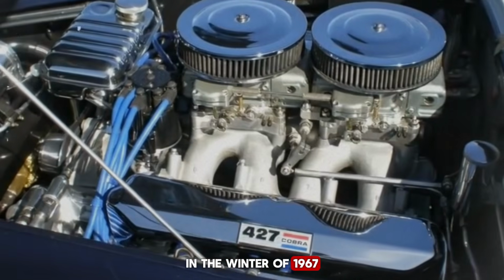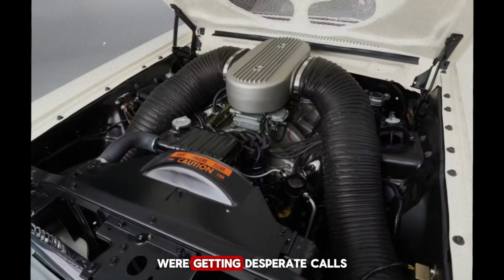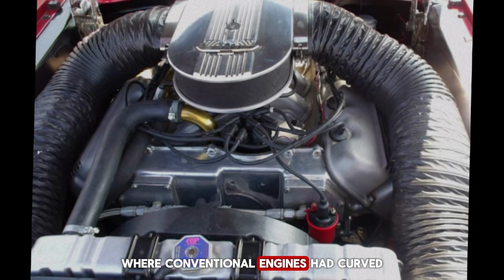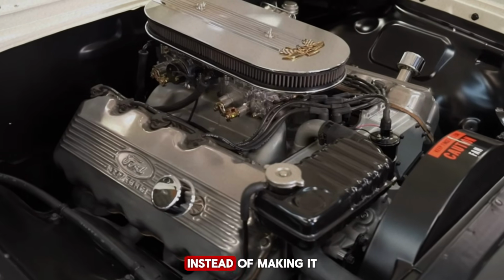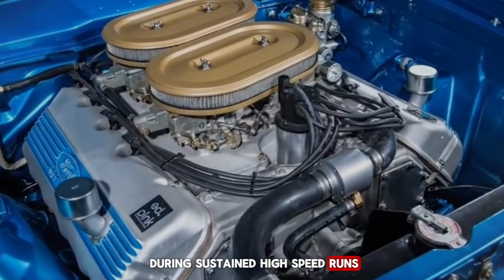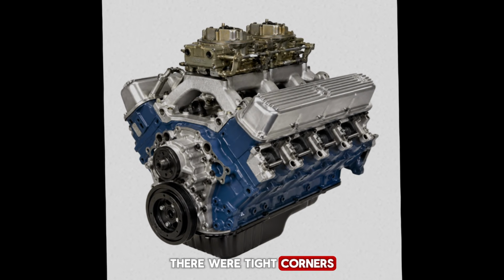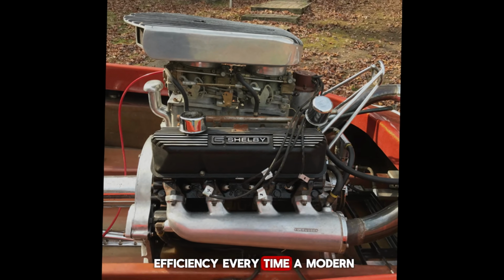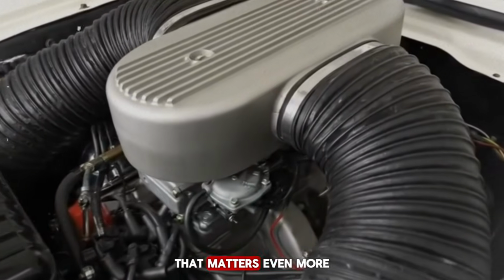The Engine Ford Built in Secret — The 427 Tunnel Port V8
What if one of the most powerful engines Ford ever built… was never meant to be seen?

In the late 1960s, Ford Motor Company was locked in a brutal horsepower war against rivals like Chrysler. To fight back, their engineers secretly developed one of the most extreme V8 engines ever created — the legendary Ford 427 Tunnel Port V8.

On paper, it was a masterpiece. Massive intake ports. Straight-line airflow. Over 600 horsepower in race trim. But in reality… it was unstable, unpredictable, and nearly impossible to control.

So what went wrong?

In this video, we dive deep into the hidden story behind the 427 Tunnel Port — its radical engineering, insane design choices, and why it ultimately failed to dominate NASCAR despite its raw power. From pushrods running through intake ports to high-RPM chaos, this is one of the wildest engine experiments ever attempted.

Most people think they know Ford’s racing history… but this story was buried for a reason.

If you’re into classic muscle cars, racing history, and insane engineering, this is a story you don’t want to miss.